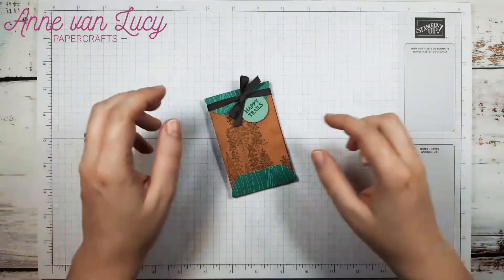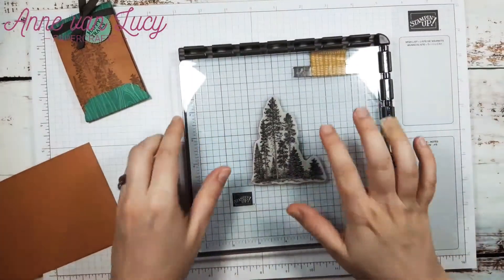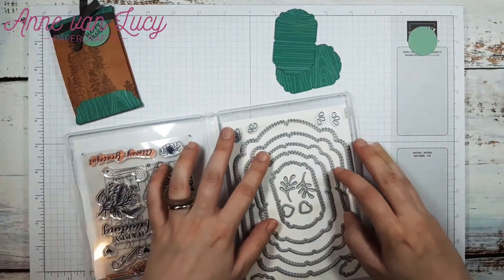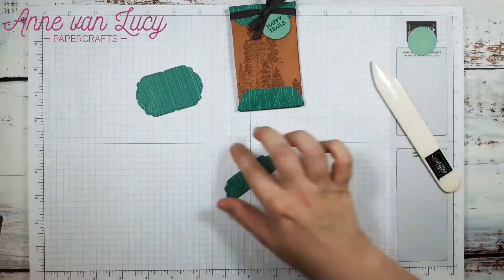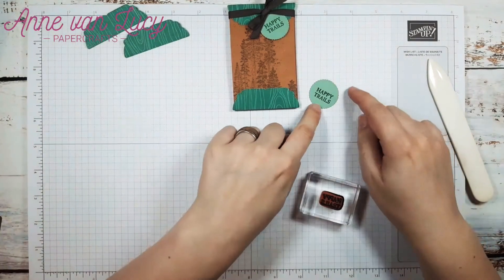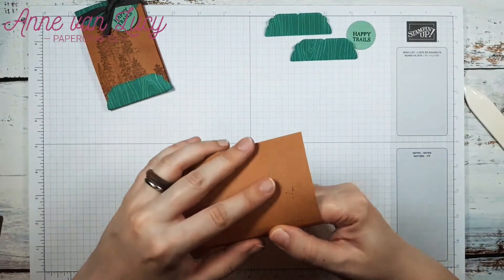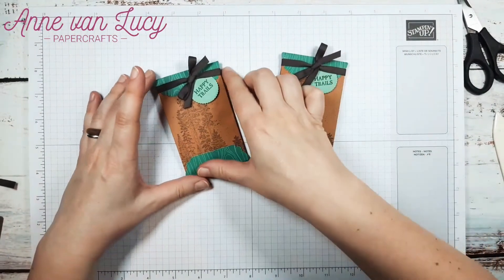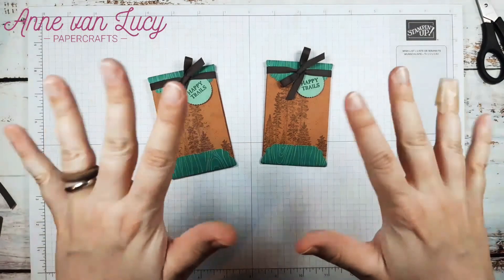Thursday Treat | Rustic Treat or Gift Card Pouch | Stampin' Up Campology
Final measurements of treat pouch: 2-1/2" × 4"

Cardstock base: 4" × 6"
score at: 2-1/2" — 2-3/4" — 3" — 5-1/2" — 5-3/4"